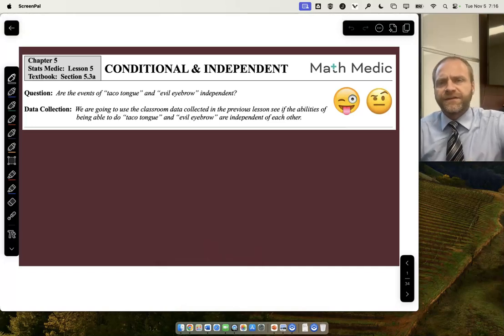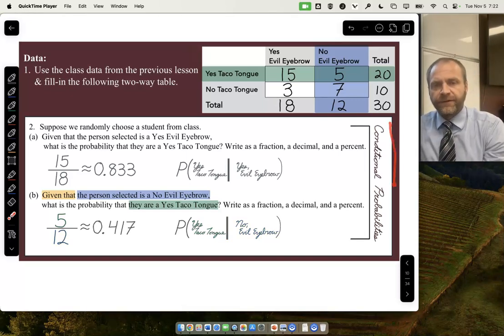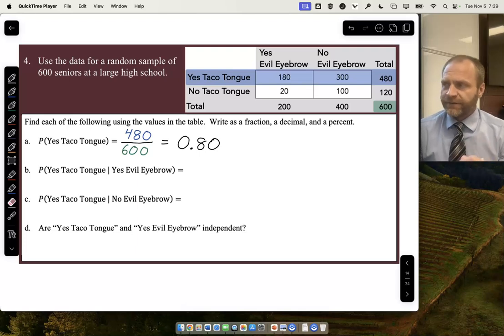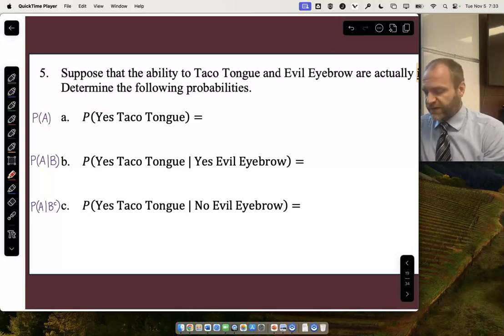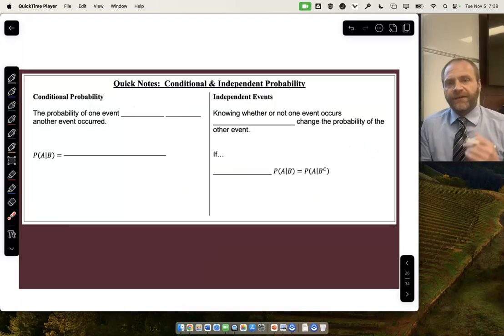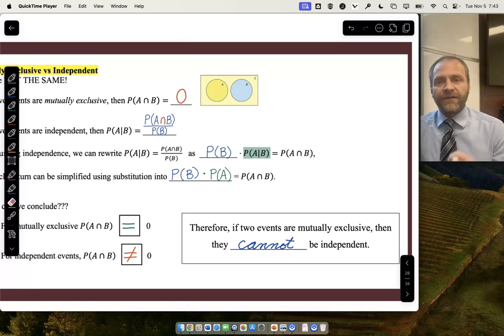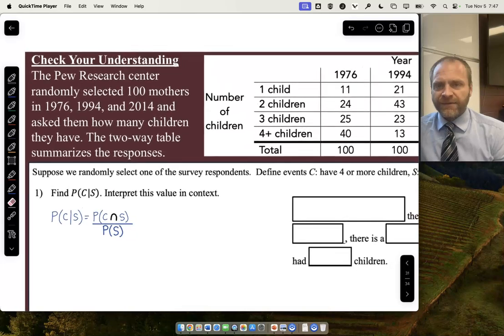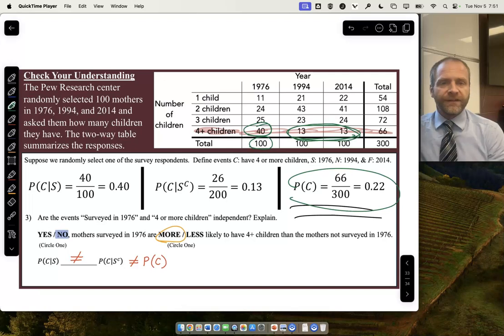AP Stats - Lesson 5.3a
Conditional Probability, Independent Probability and their relationship.  Adapted from Math Medic.